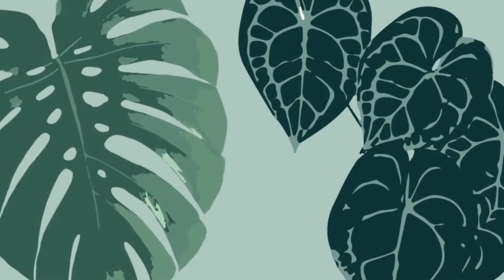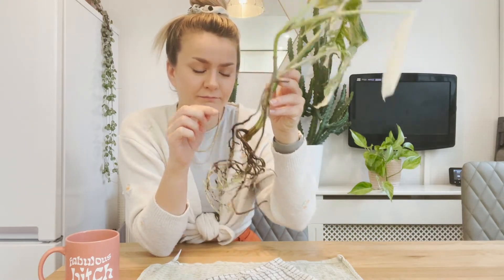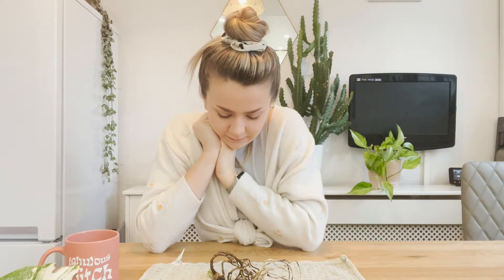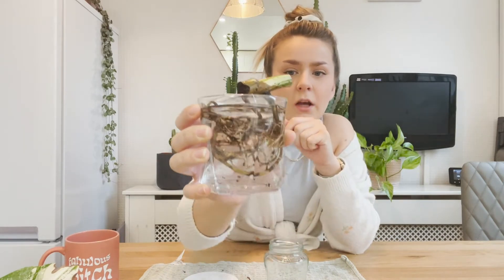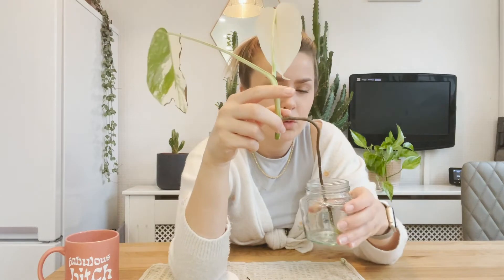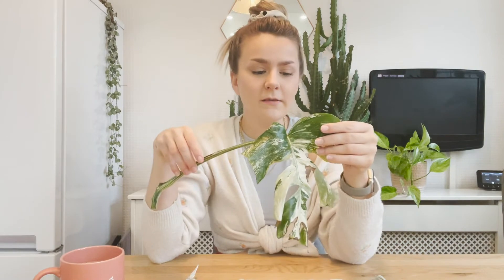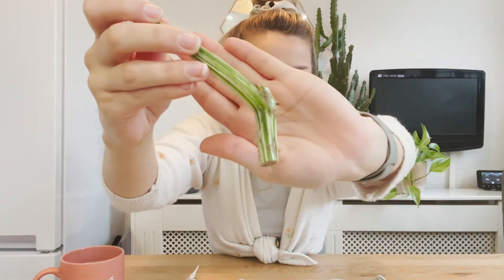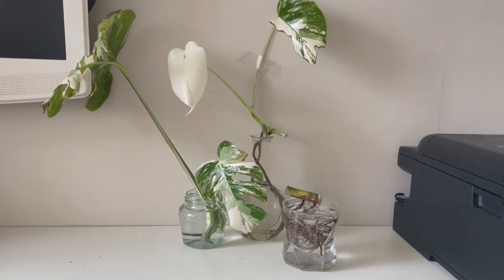Chopping and Proping up my Monstera Also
Guys I have finally chopped and proped my Monstera Albo! I've been wanting to do this a ages and and just start again with this guy and I finally grew the courage to do it! Instagram: @ambiance.studio